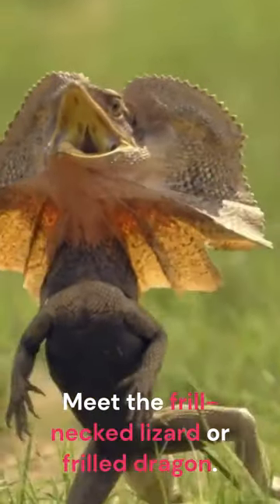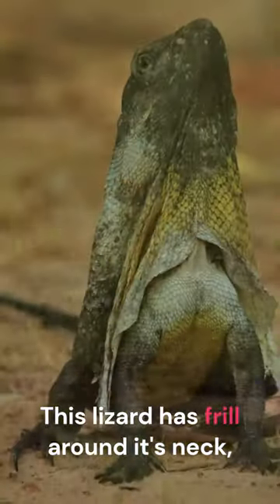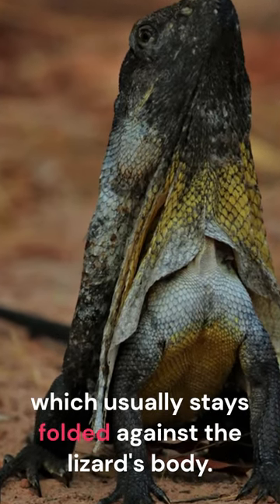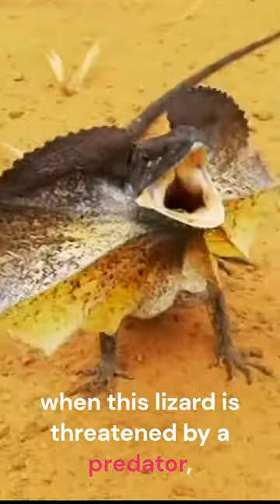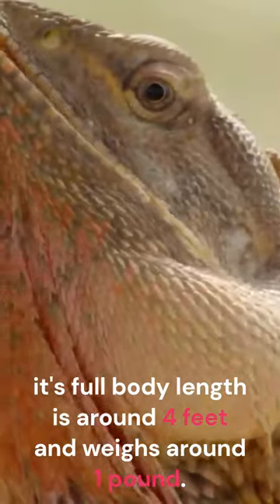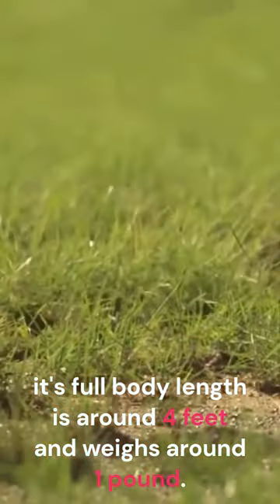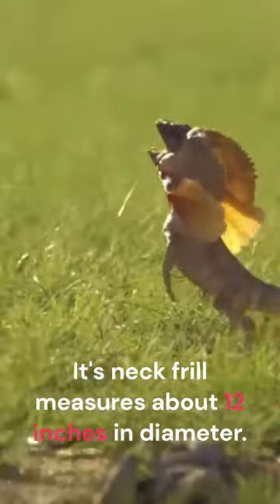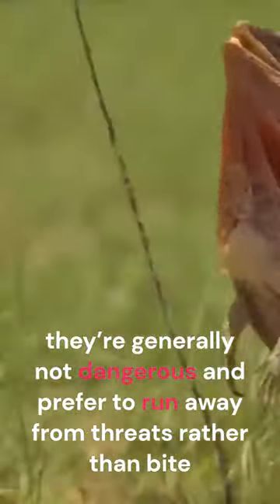Frill Necked Lizard | Frilled dragon